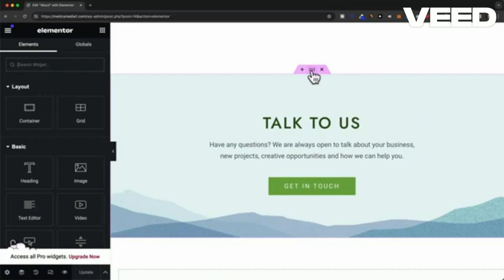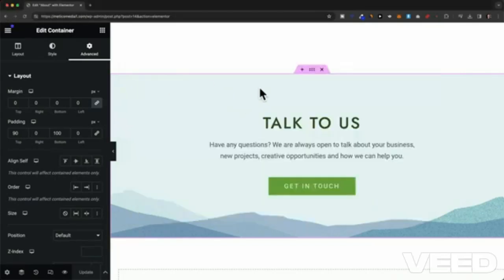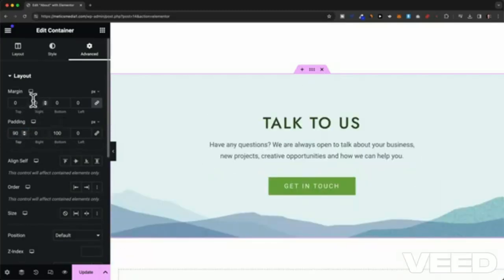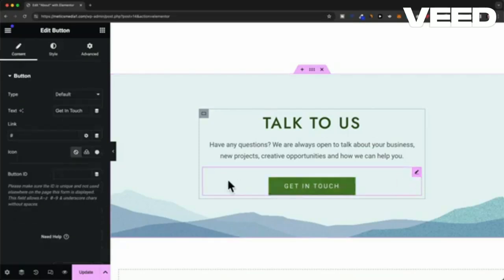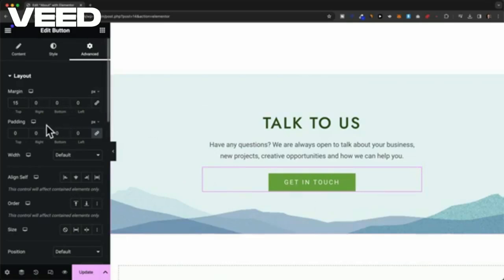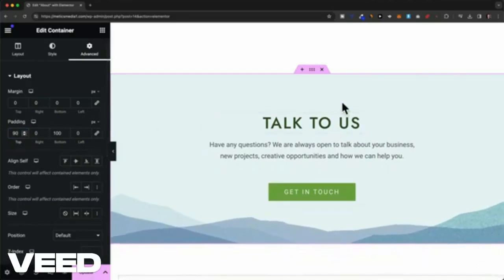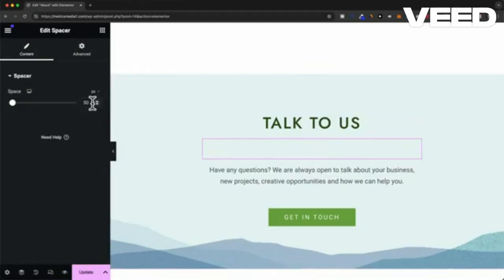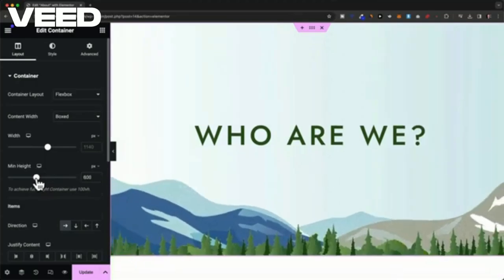Margin & Padding Explained - Elementor Spacing Tutorial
Confused about spacing in Elementor? 🤔 Learn the difference between margin and padding in this step-by-step tutorial. Discover how to control the space inside and outside your Elementor widgets, create clean layouts, and achieve professional-looking designs.

📌 What you'll learn in this video:
1️⃣ The difference between margin and padding
2️⃣ Best practices for using spacing in Elementor
3️⃣ Common mistakes to avoid
4️⃣ Tips to enhance your design workflow

🎥 Watch till the end for BONUS tips on making your designs responsive!